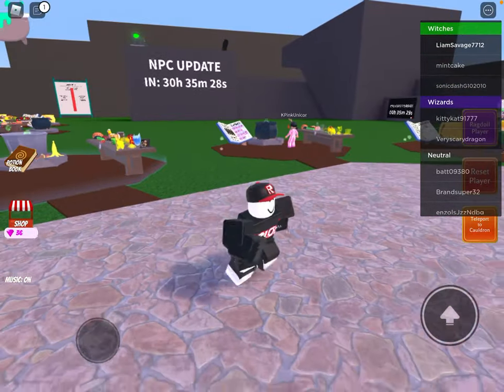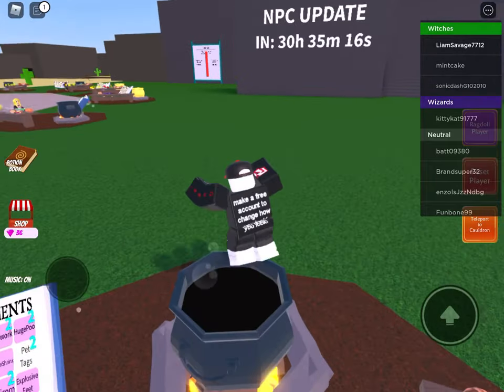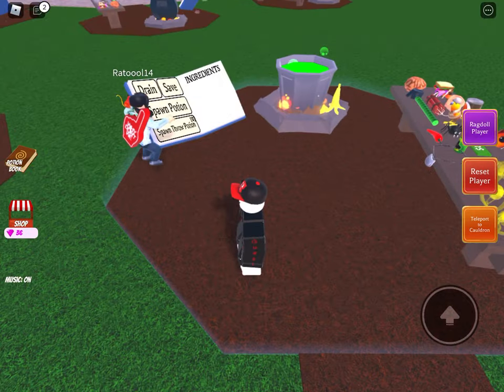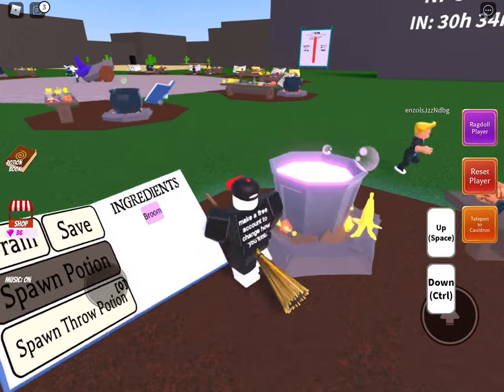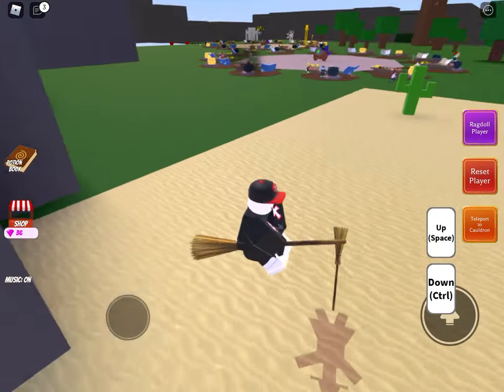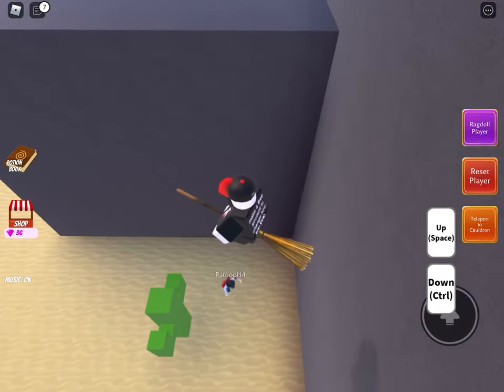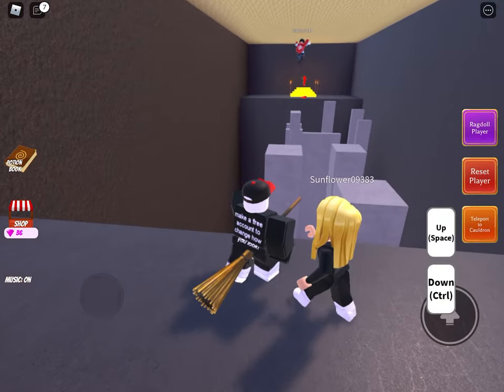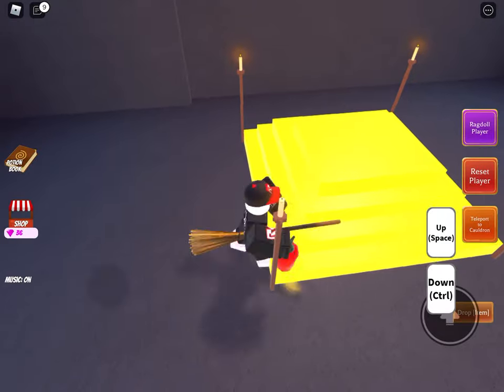How to get the chili pepper in wacky wizards